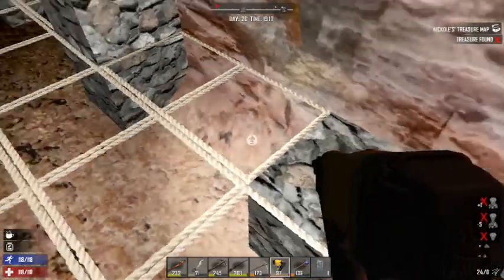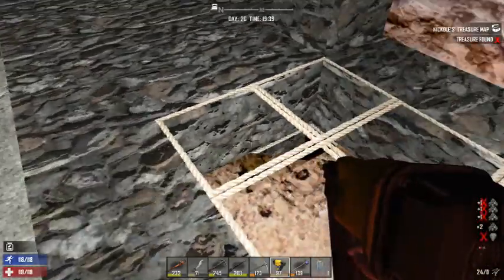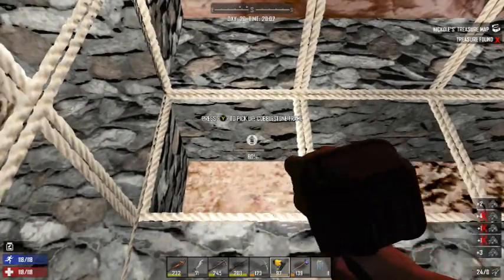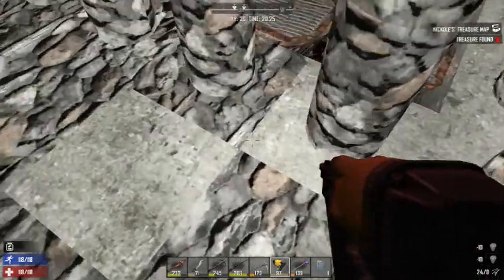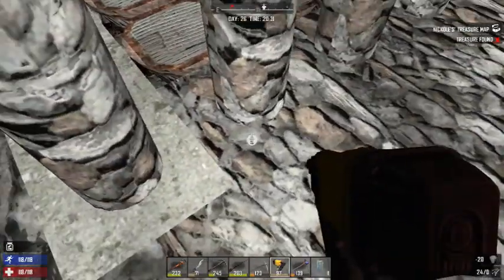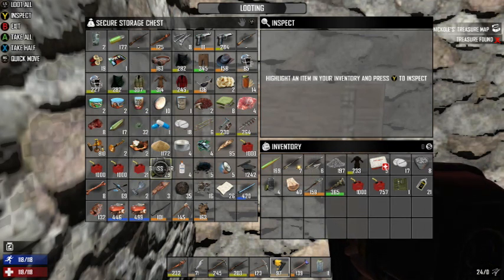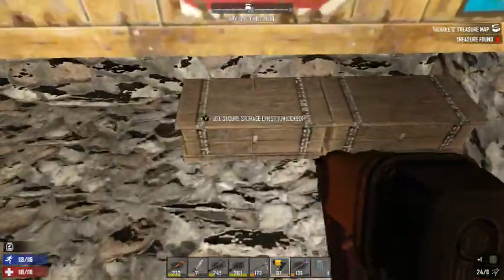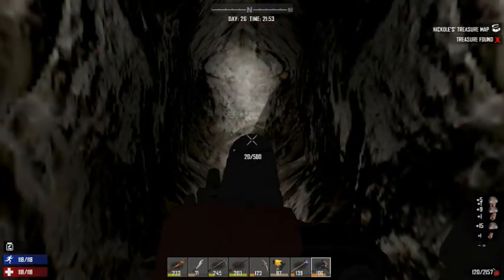7 Days to Die-Season 2-His and Hers-Tunnel Of Love- Episode 12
Difficulty: Warrior
16 hr days

Music we use in this video:
Blues Infusion
We could reach
Remembering Her Face